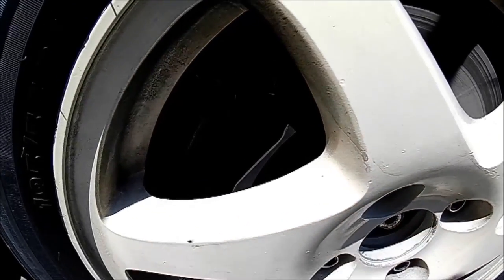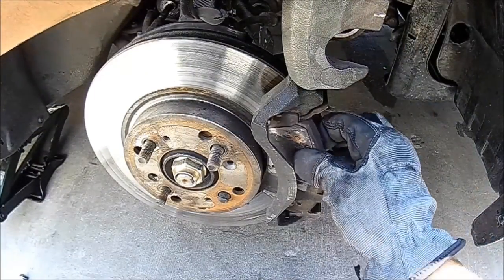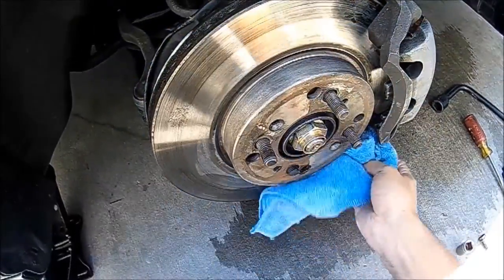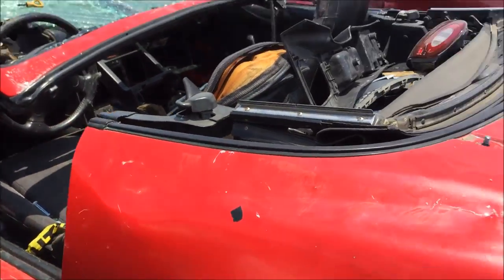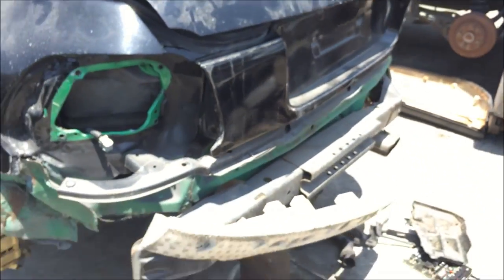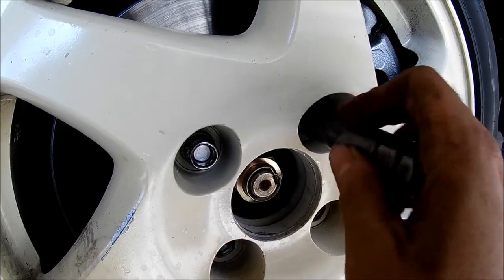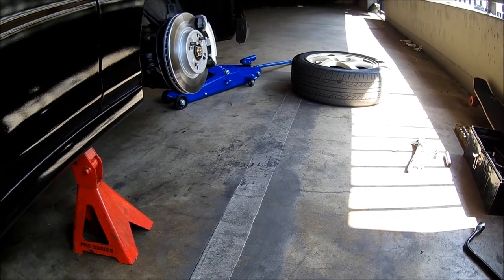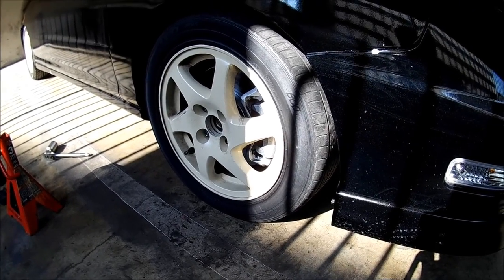Painting brakes turns to headache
Couldn't upload the video because their was problems with YouTube reading the video format